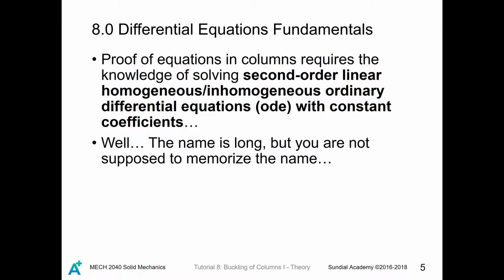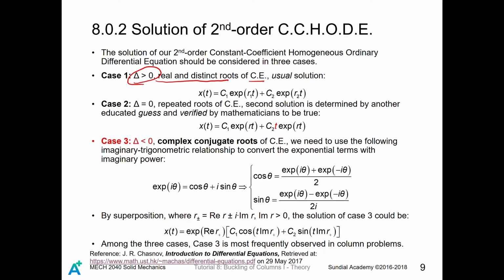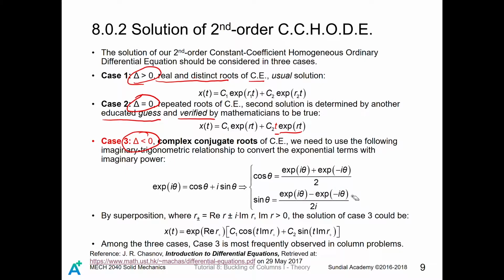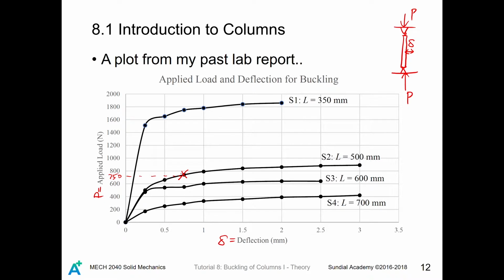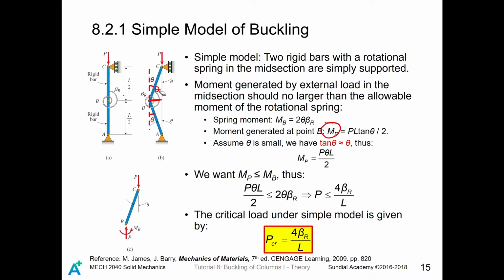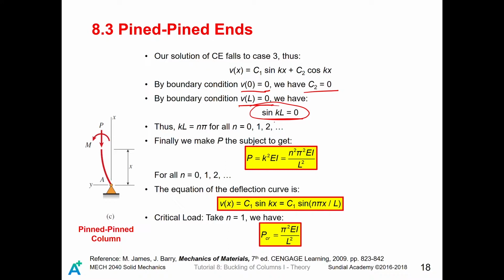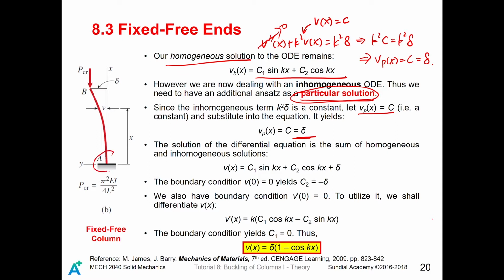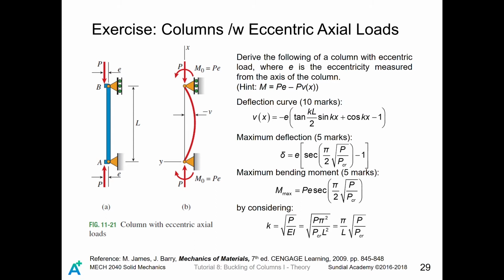Tutorial 8: Buckling of Columns - Theory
This is one of the tutorials of MECH 2040 Solid Mechanics